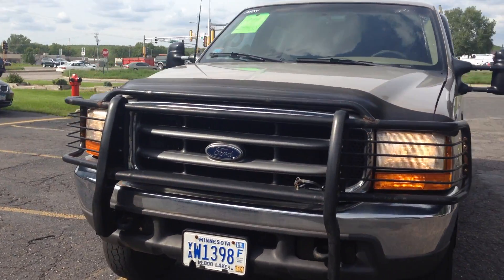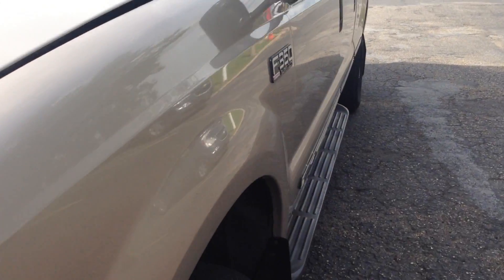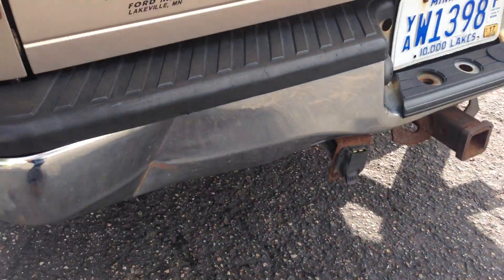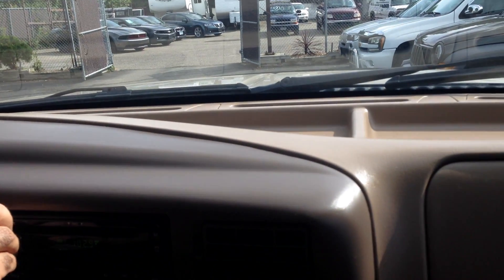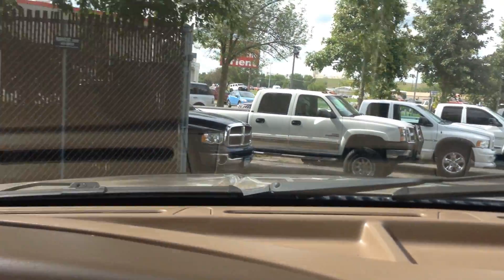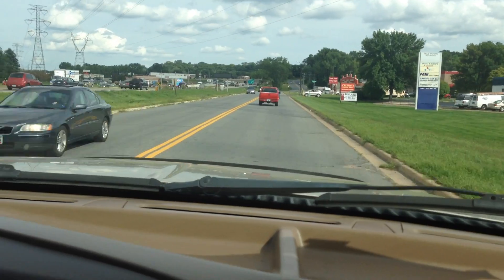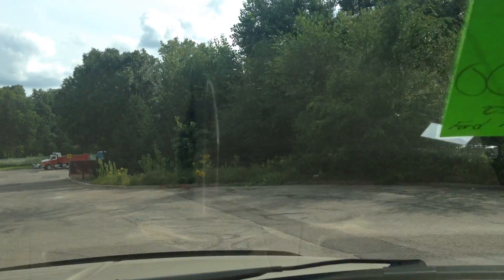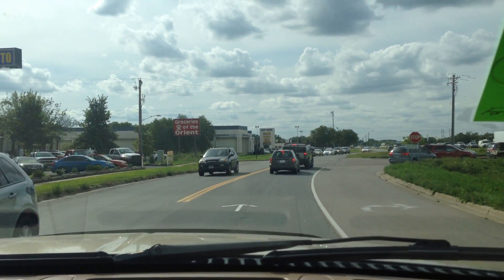1999 Ford F350 Lariat, Crew cab 4dr, 4x4, 7.3 Diesel !!!